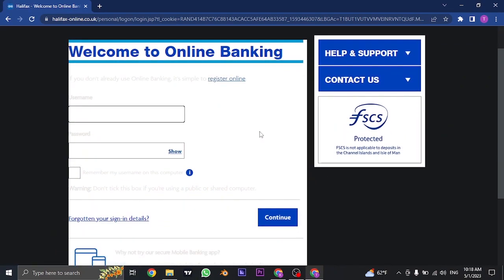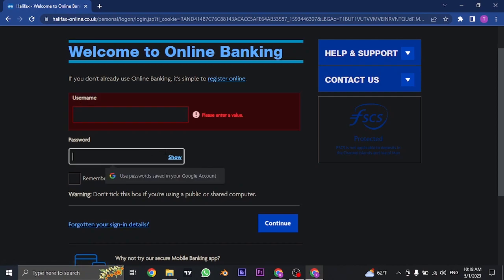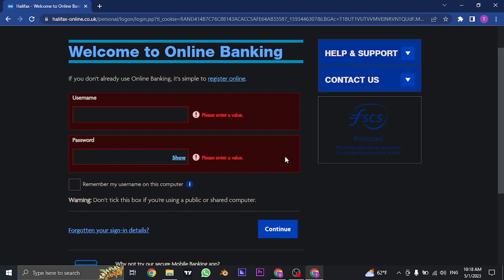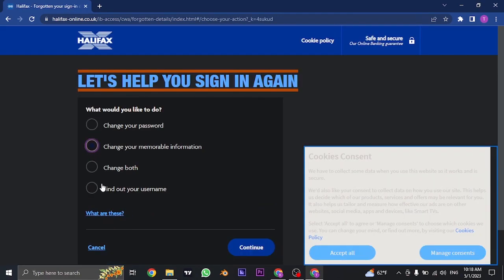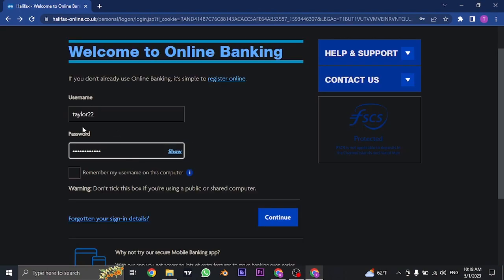How To Login Halifax Bank Online Banking (2023) | Halifax Bank Account Sign In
This video walks you through the step by step process of how to log into your Halifax Bank online banking account. Watch the video till the end and learn the steps in detail on how to sign in to Halifax Bank online banking account in 2023.